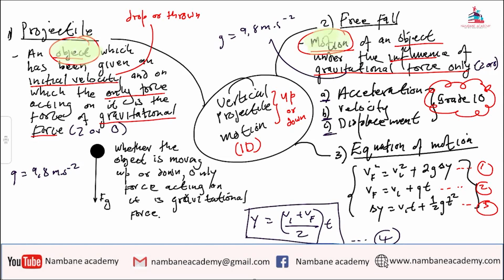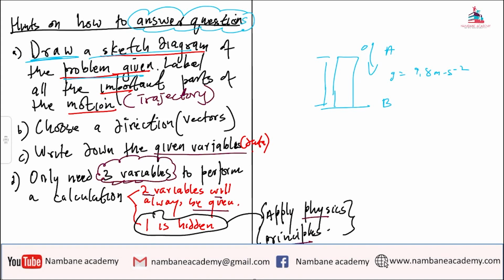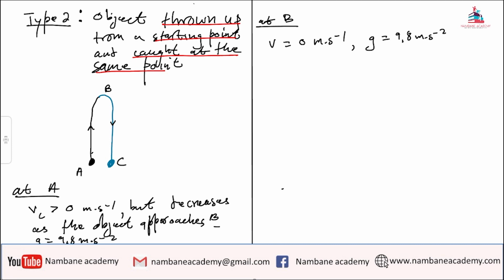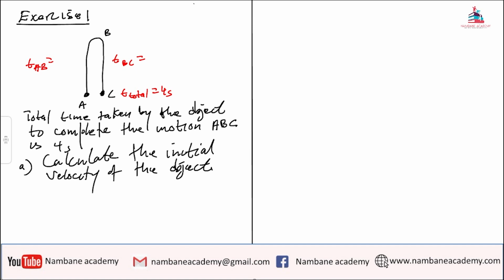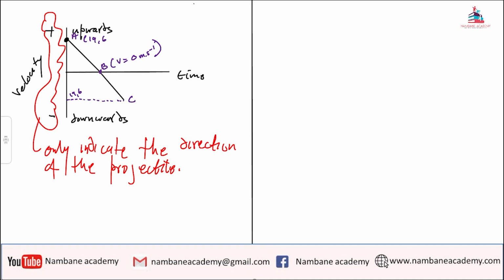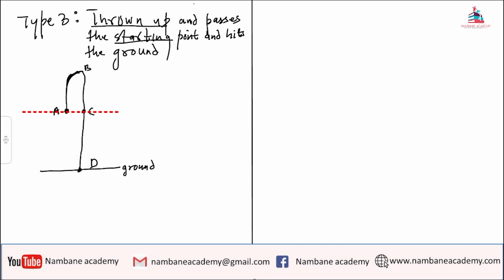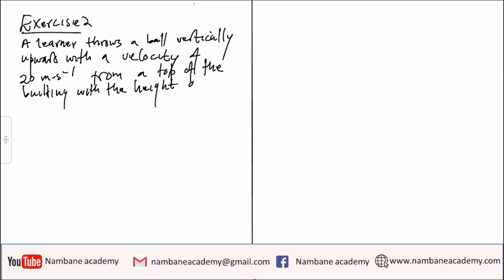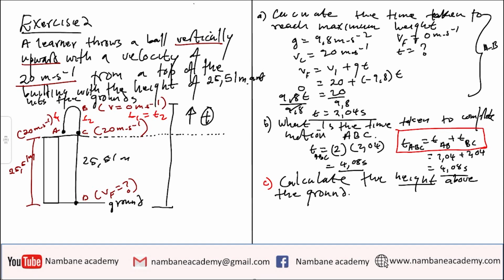Grade 12 | Physical Science | Vertical Projectile Motion | Full lesson | Basics | Part 3 2024